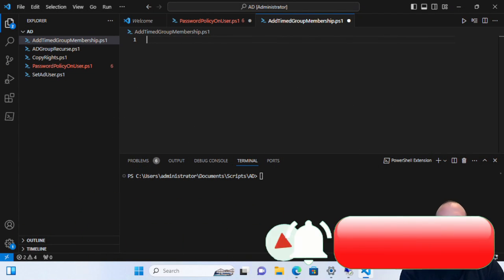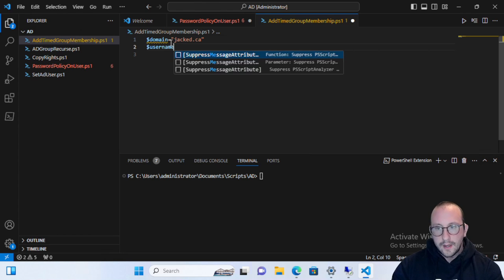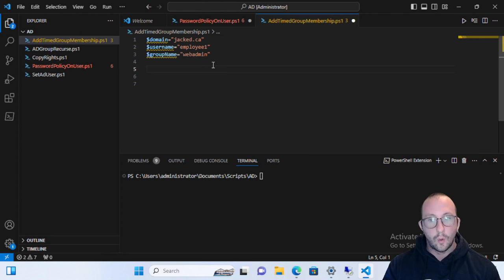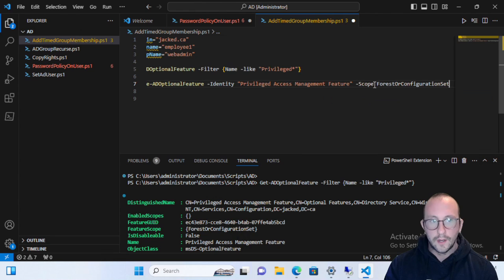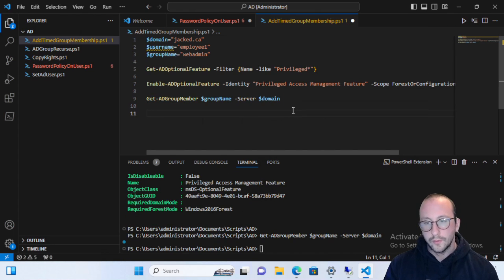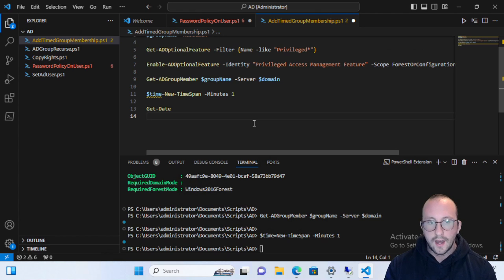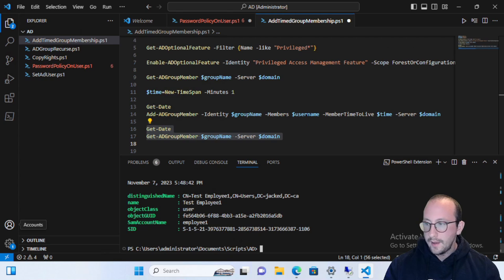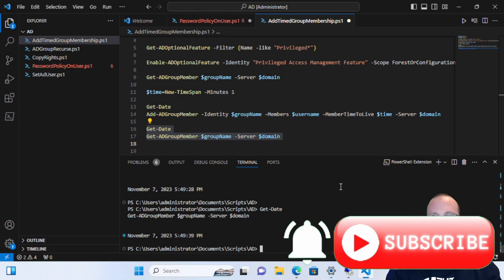PowerShell Quick Tips : Active Directory - Privileged Access Management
Quick tips in PowerShell. In this video ill be going over Privileged Access Management in Active Directory through powershell to be able to add group membership for a limited amount of time!